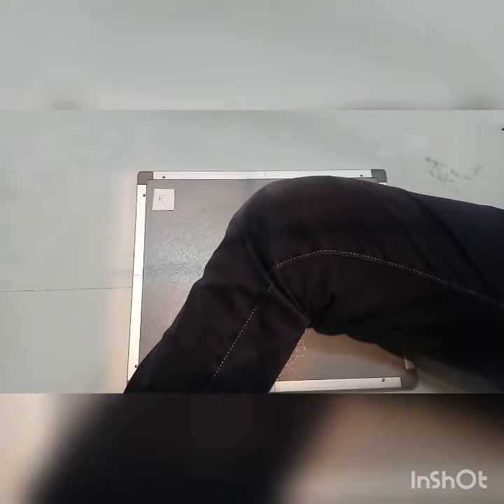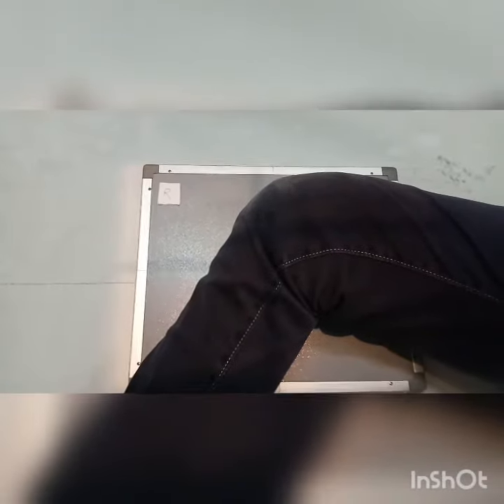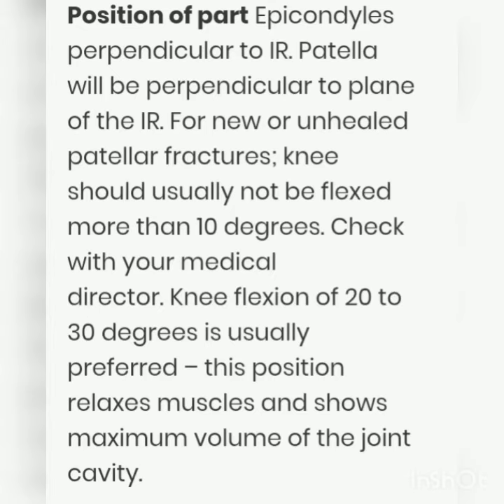X-Ray Lateral view of knee joint. By- Arnabjyoti Deva Sarma